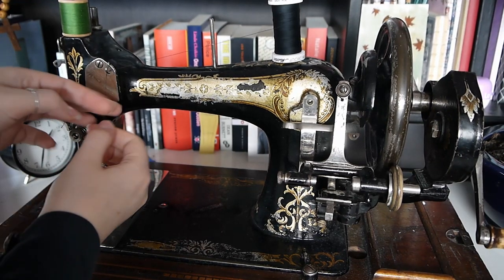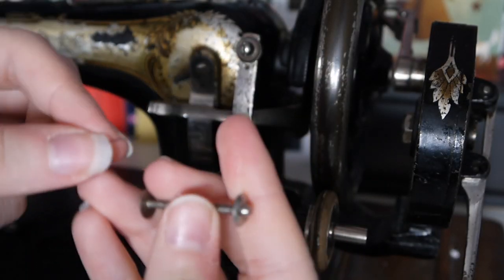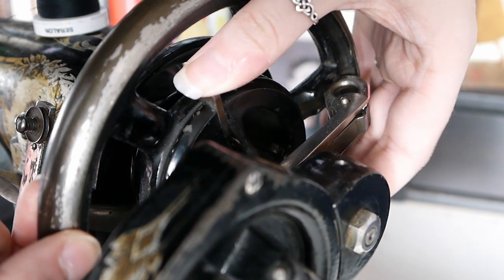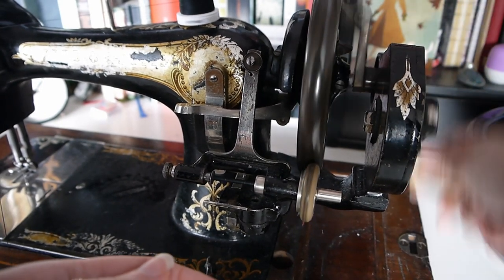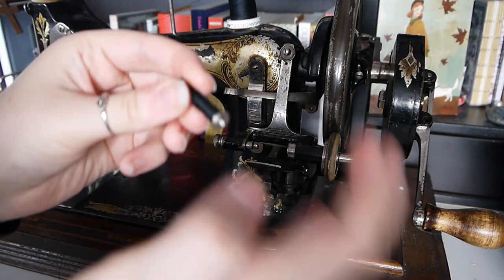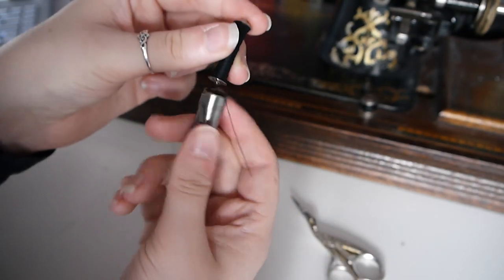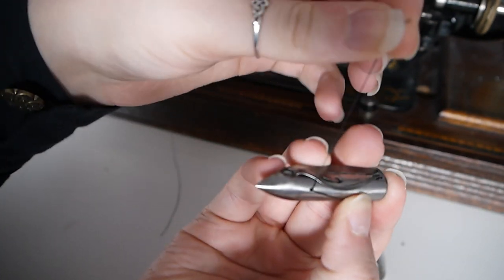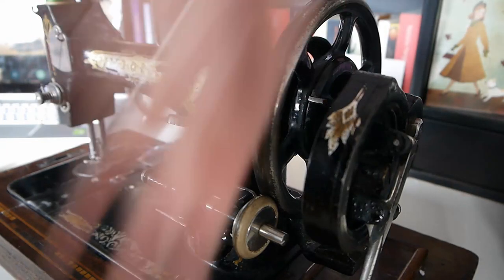How to wind a bobbin and thread a vibrating shuttle for your antique sewing machine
A short video to help you wind your bobbin thread for your antique sewing machine!